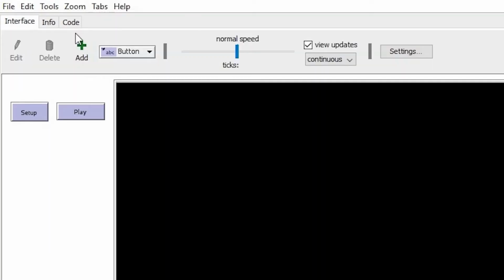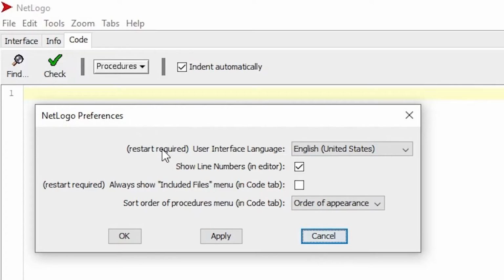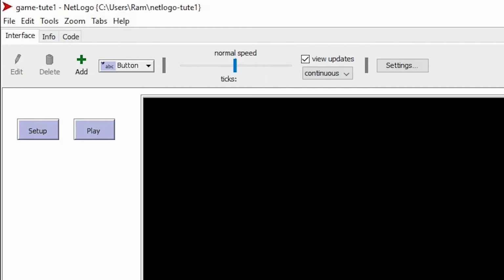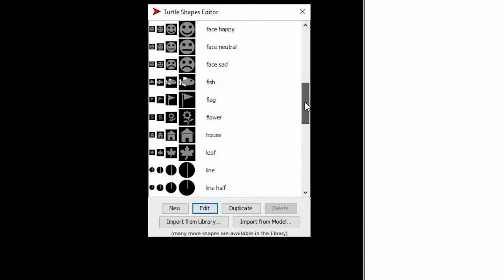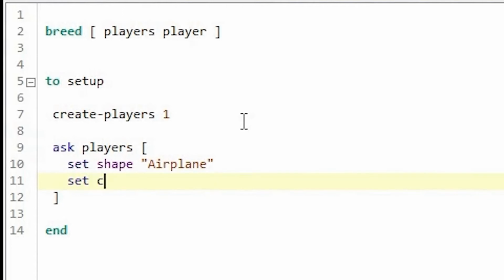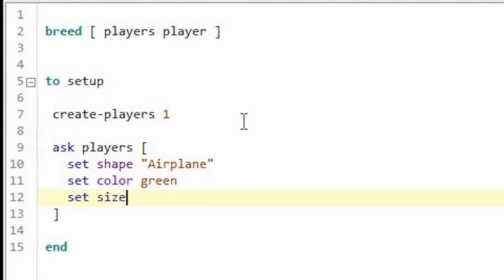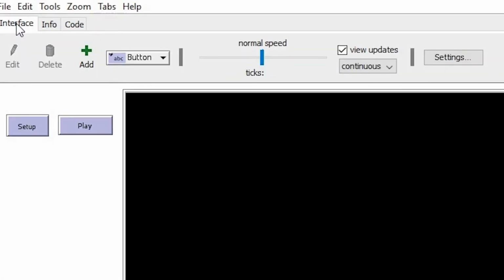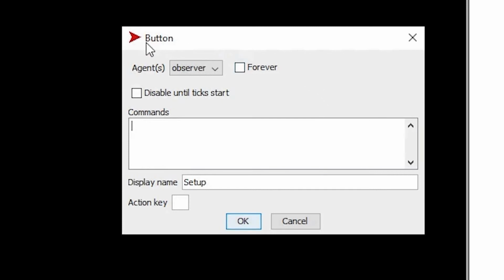05 NetLogo Tutorial - Agent Based Model to Make a Video Game - Starting to Code